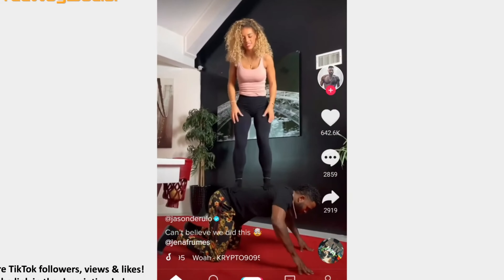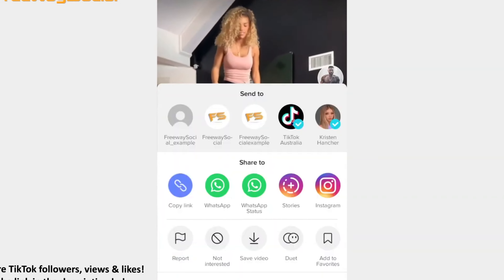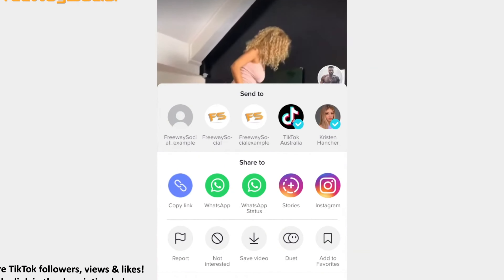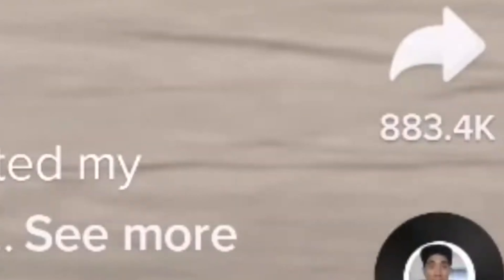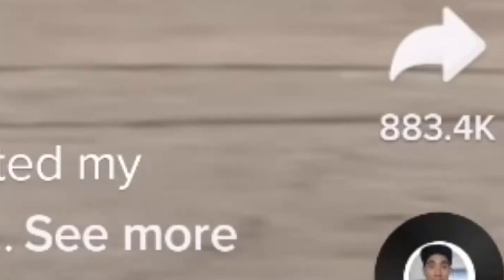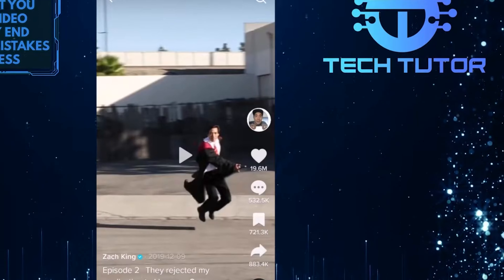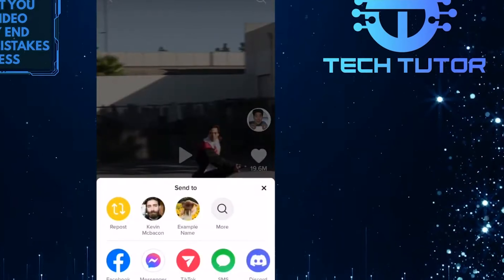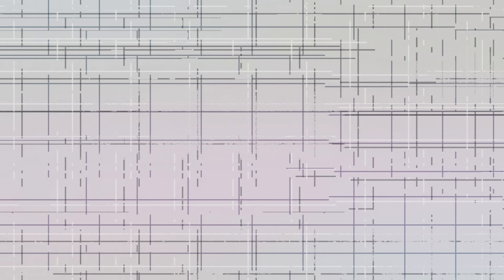Dark Truth about Tiktok! Exposed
In this video we discussed how tiktok become one of the most popular social media app in short time. Watch and leave your opinion.